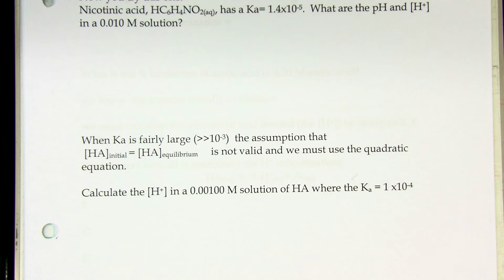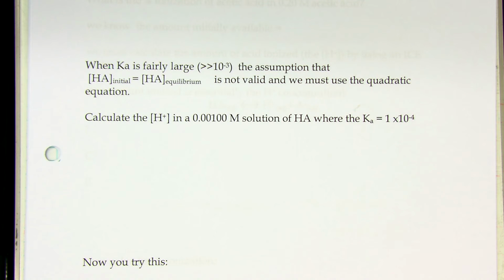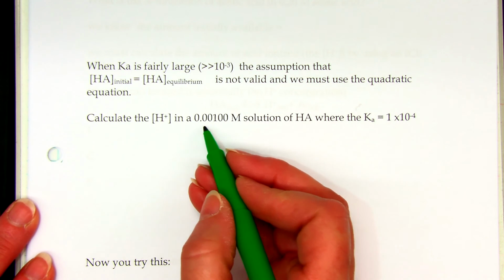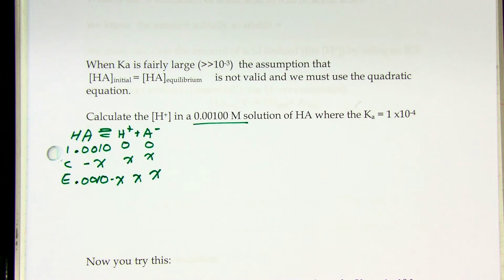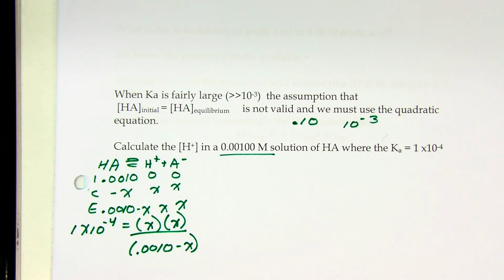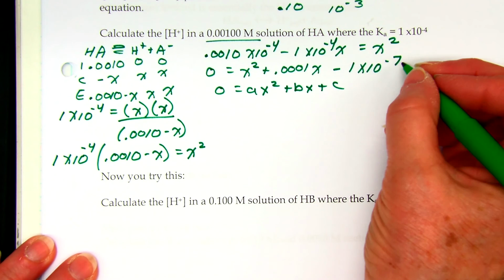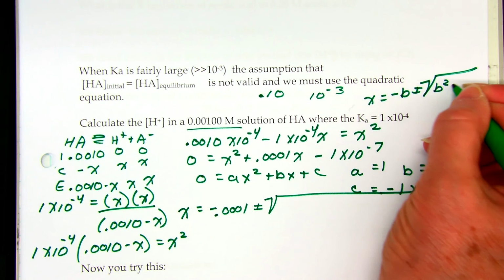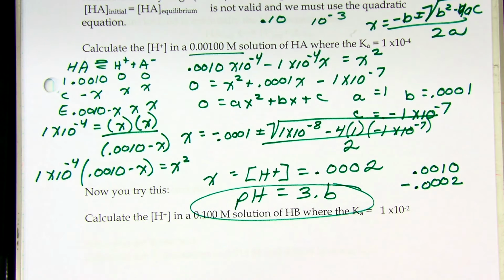CHM 112 16 19